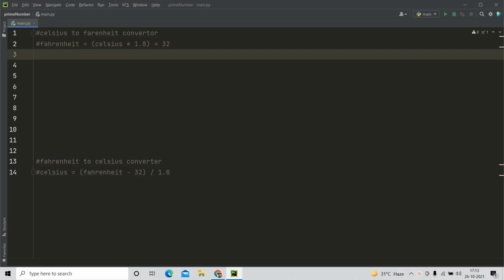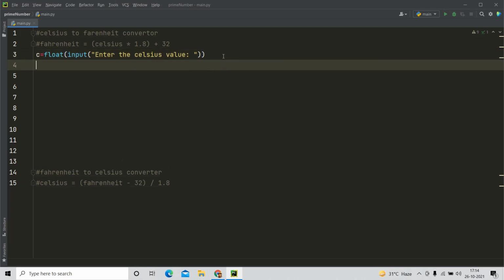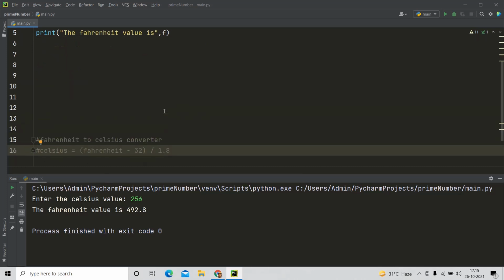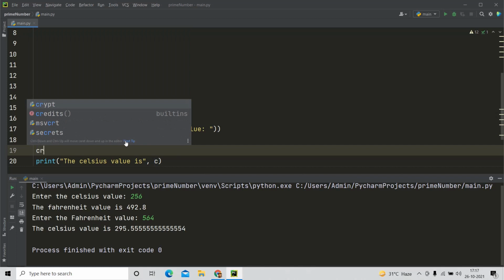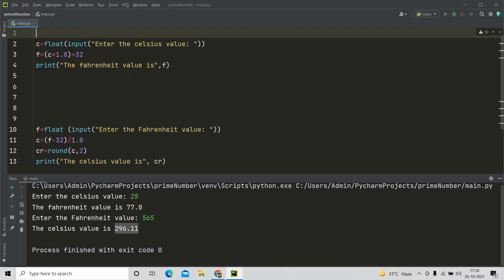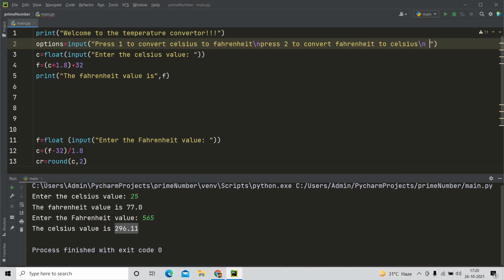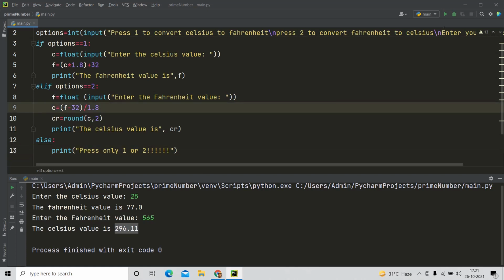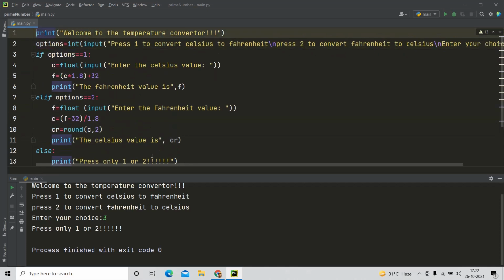Temperature convertor in python|Program-15|Pythonista_Geek